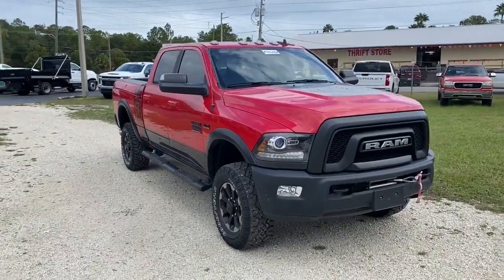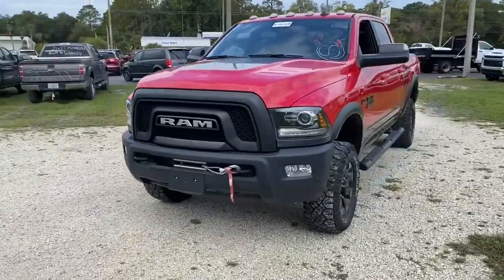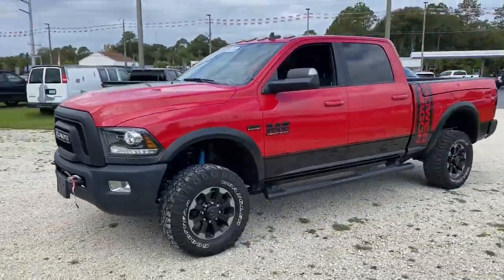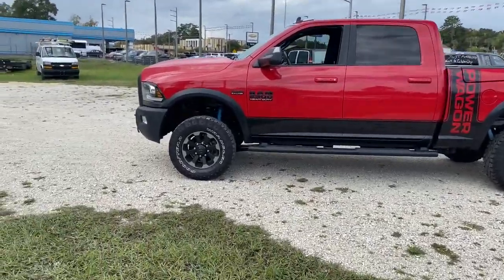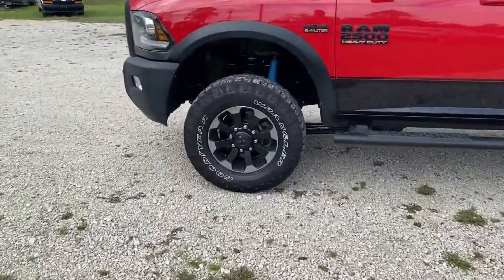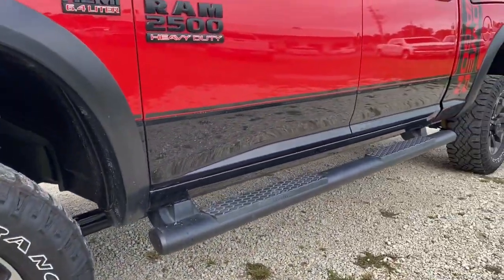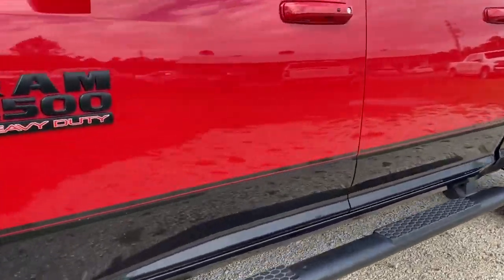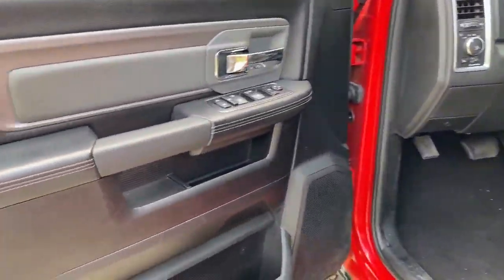2018 Ram 2500 Starke, Gainesville, Orange Park, Near Me, Lake City, FL PJG214001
( No Credit Check ) in less than 2 minutes Need CarFax? Quote? Finance? Questions? on this vehicle? Just Text Us to We have SPECIAL PROGRAMS to fit any credit situation Apply today — GET FINANCE ONLINE or QUICK QUOTE
No commitment and we will not share your information.